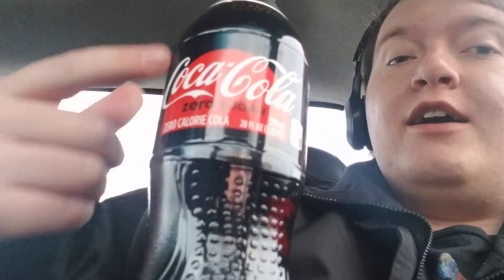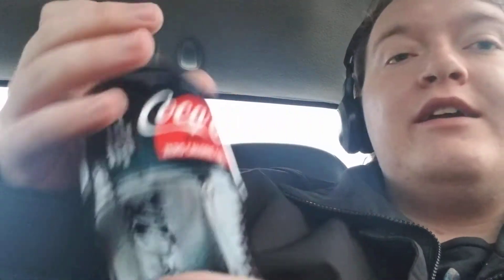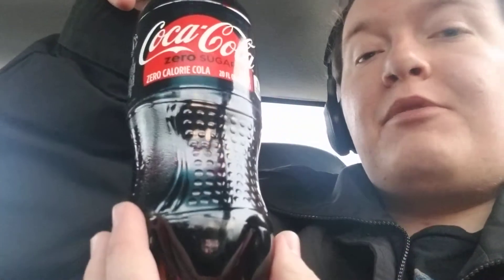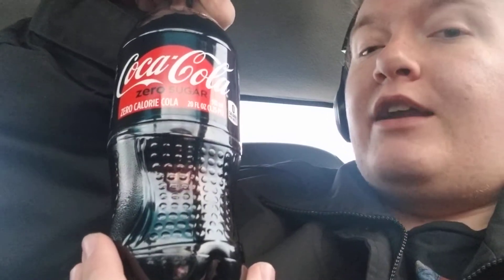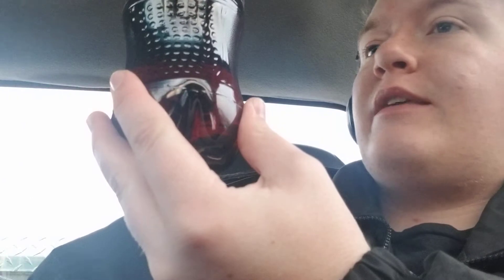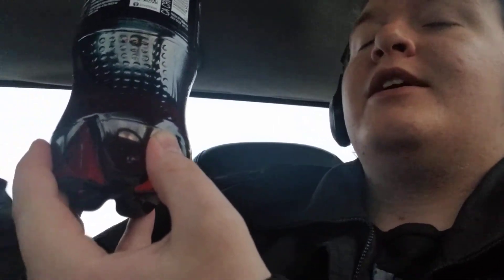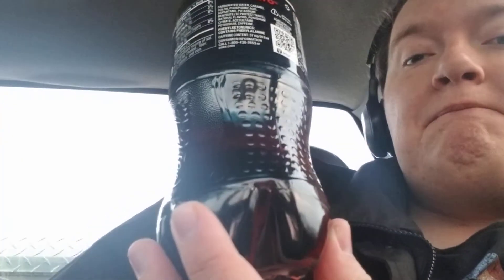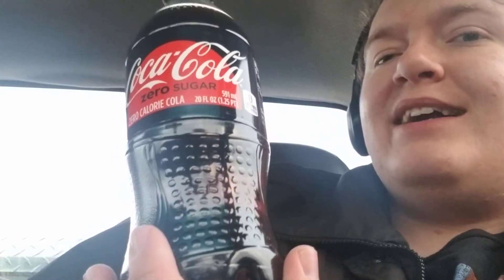Calling Out Jacksepticeye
Featuring a bottle of Coke Zero same great coke taste with zero sugar now with a hint of vanilla orange or cherry depending on your preference.